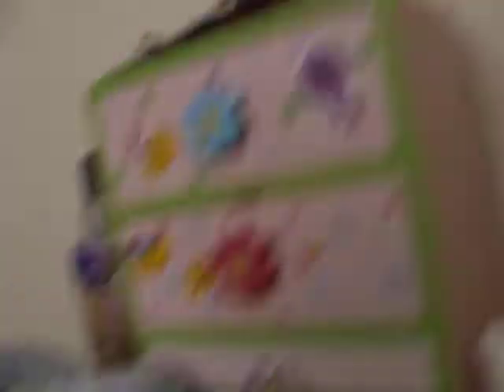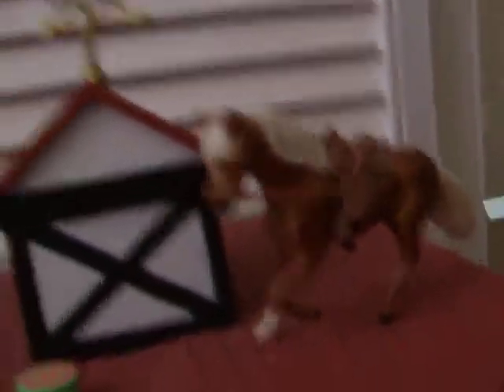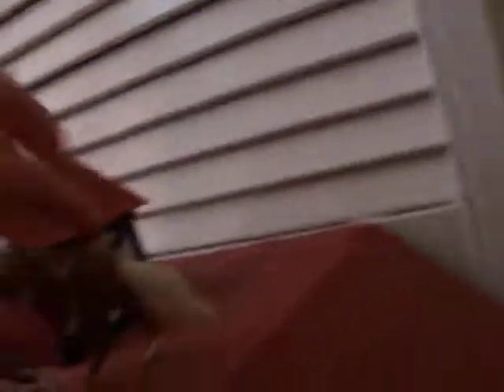New breyer stablemate set!!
Ok so yeah, just a quick vid of my new stablemate set. My hair looks kinda bad lol cuz i JUST got back from swimmin lol. Ok so ye plz watch and comment.
She looks much darker on the camera than she dose in real.
Ta x